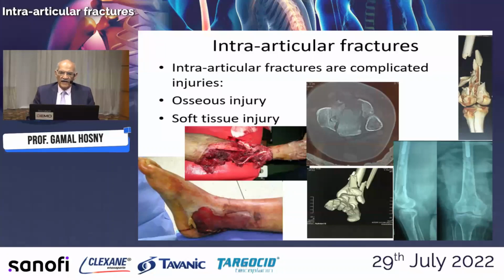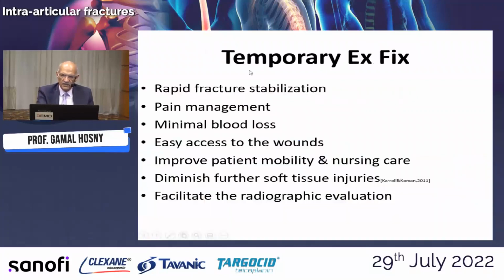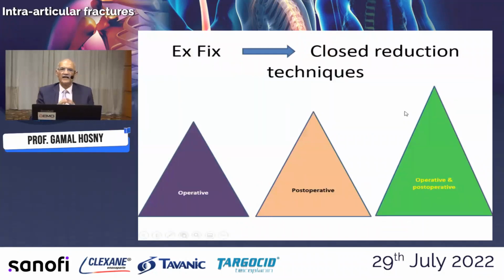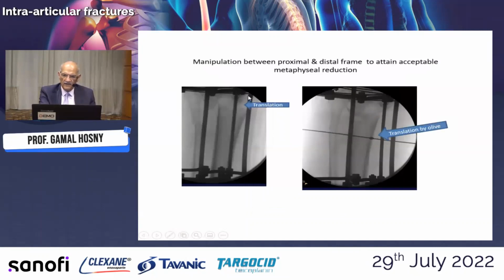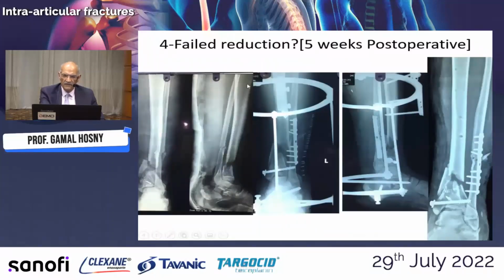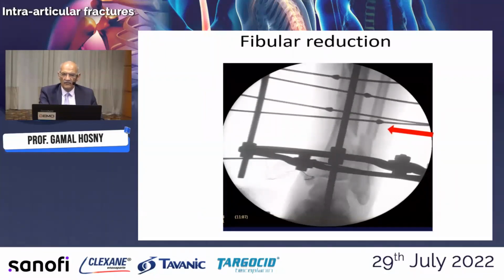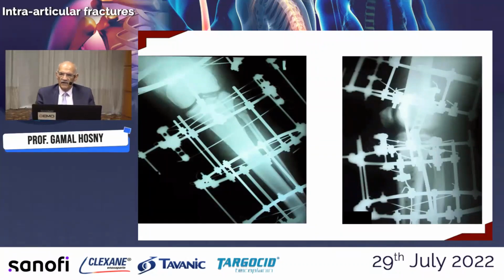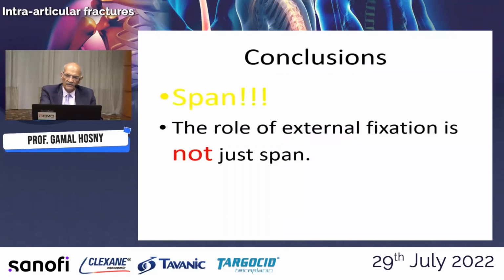Prof Gamal Hosny Intra Articular Fractures